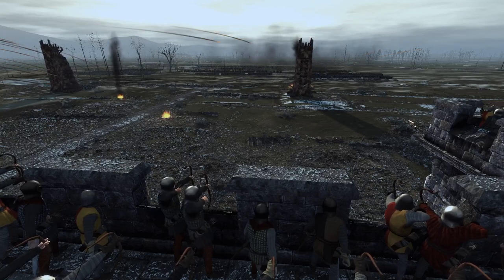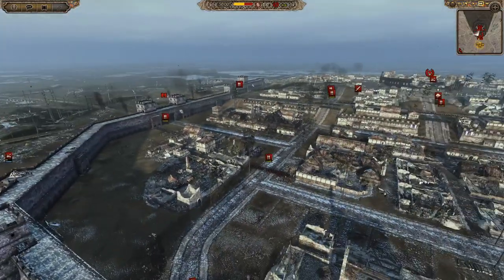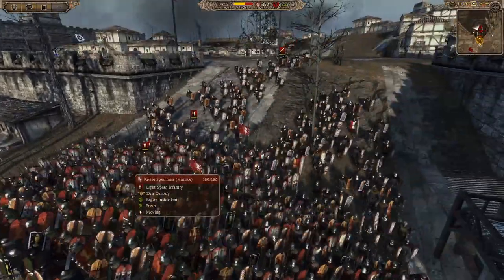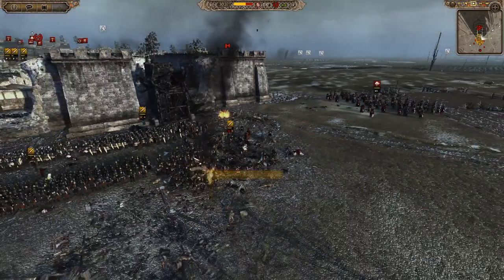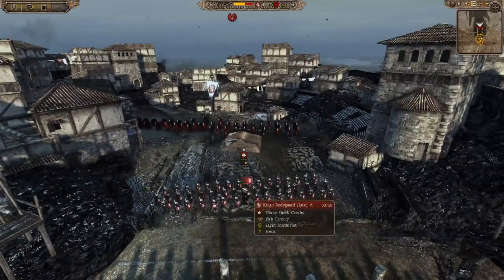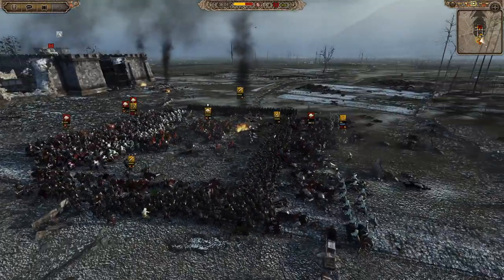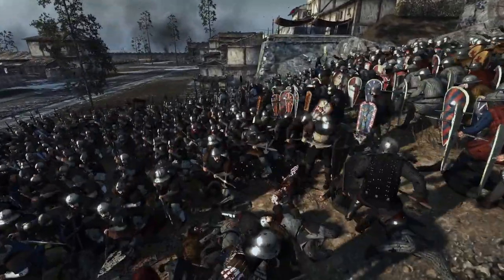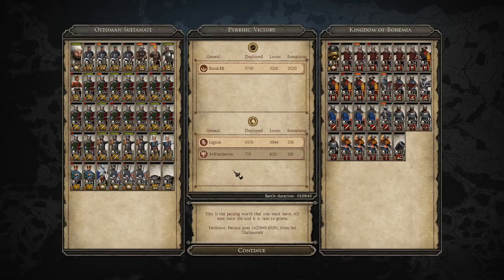Winter Siege of Vienna! - Total War Medieval Kingdoms 1212 AD Siege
The Ottoman Turks are back to attack Vienna, but nothing is going their way, the weather is poor and the defenders have hearts of lions ready to defend to the last!